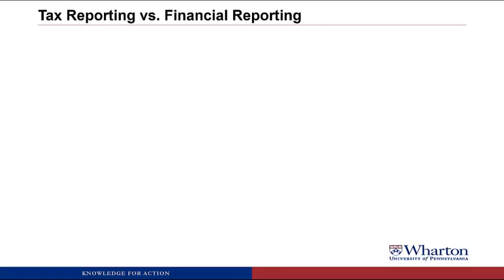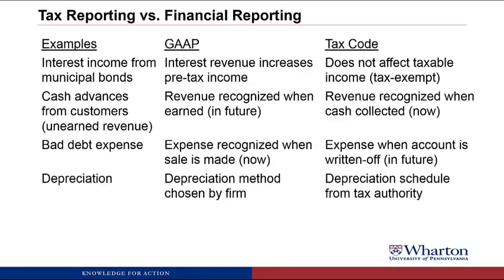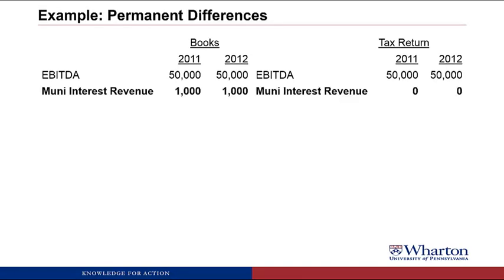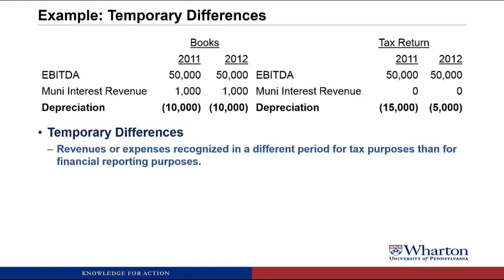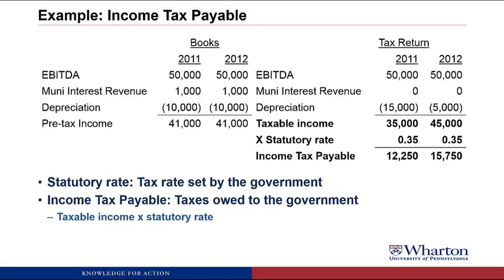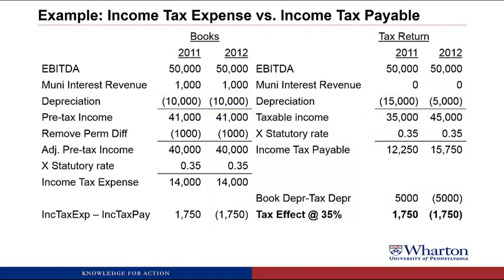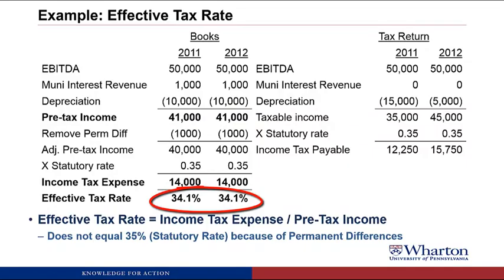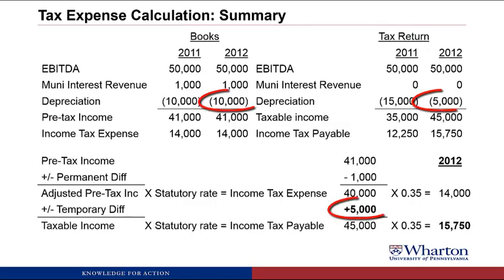52-Income Taxes (Overview and Terminology)